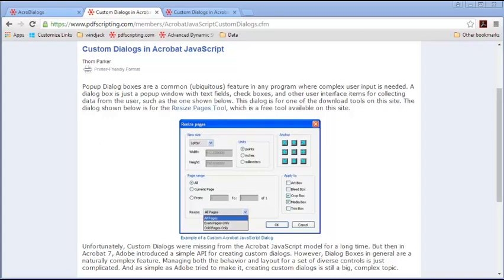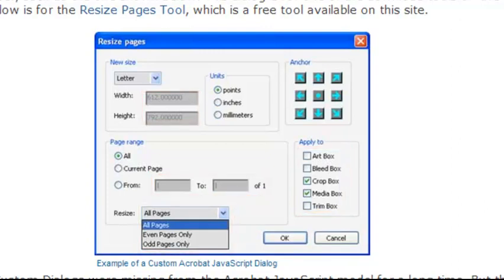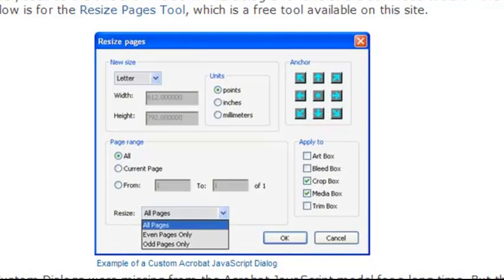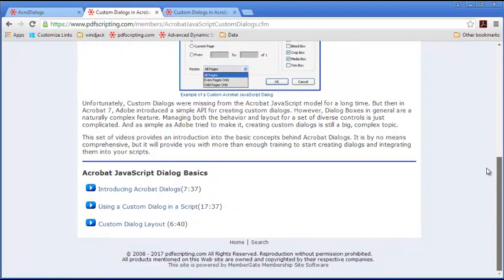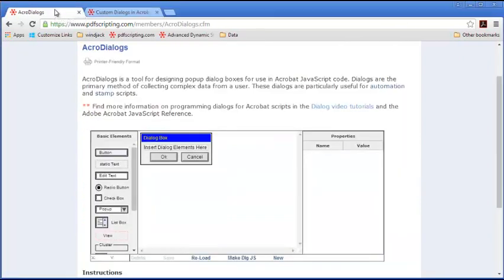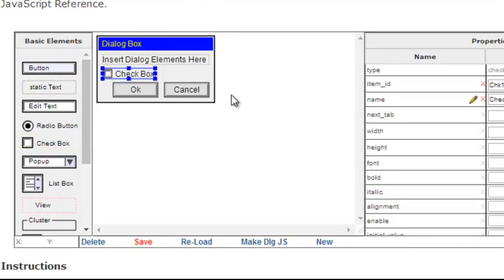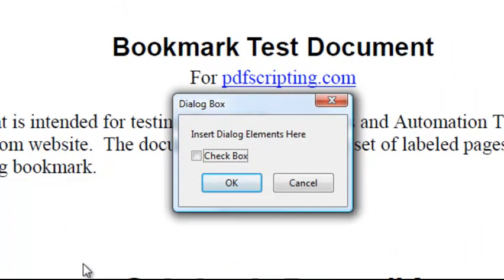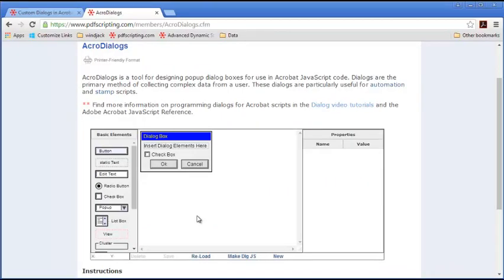Introduction to AcroDialogs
AcroDialogs is an online graphical designer for creating full featured custom dialog boxes for Acrobat.